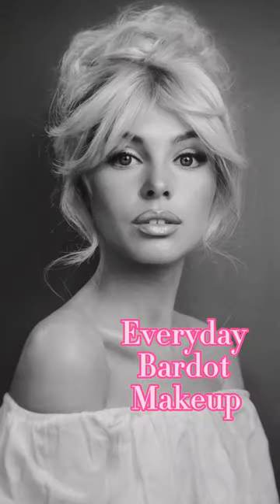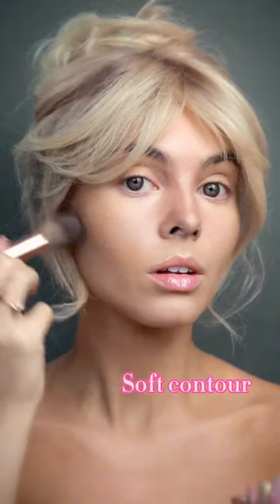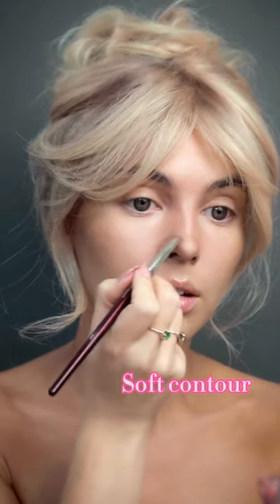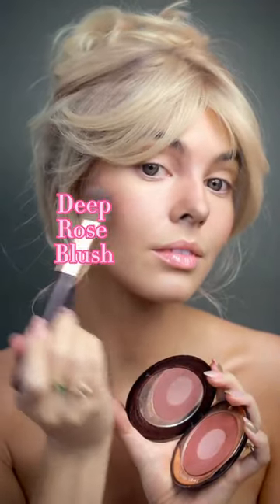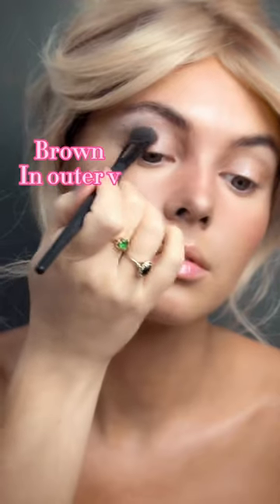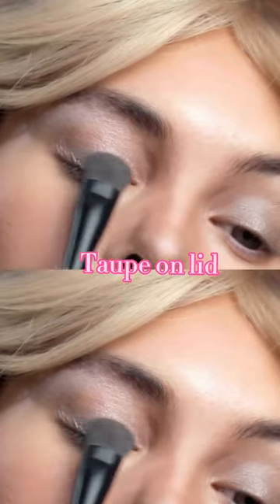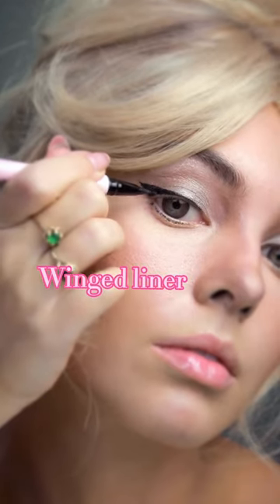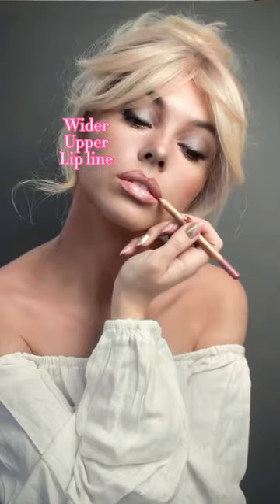How To: BRIGITTE BARDOT Makeup👱🏼‍♀️🎀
Love 60s makeup? Save this short to try out this Brigitte Bardot makeup & hair tutorial on yourself! See a long form talk-through tutorial on my YouTube channel with all products used!👱🏼‍♀️🎀

While many of BB’s iconic style features a heavier smokey eye, this version is a bit more subtle and a perfect glam for everyday. If you love 60s makeup but have more of a hooded eye, Brigitte Bardot is a great inspiration!

• softly contour the cheekbones
• add a deeper rose blush, i love pillow talk
• lighten the browbone and add a sodt brown on the outer v
• a taupe shadows across the lip with a pop of silver or champangr shimmer in the inner corner over the lid
• black liner in a soft wing softly smoked out, you can ,make this thicker if you want a bolder look, i dont have hooded eyes so it’s not taking up as much lid space and could have gone a bit thicker to match,
• outer corner lashes by lily lashes,
overlined upper lip creating a wider shape, finished with a frosted pink lip combo

Don’t forget to style with an off-the-shoulder top & Bardot Bangs completes this vintage aesthetic! full tutorial on my yt channel🎀 xo Jackie Wyers